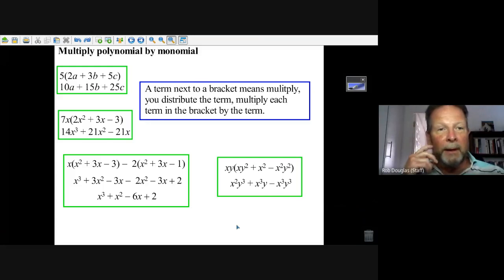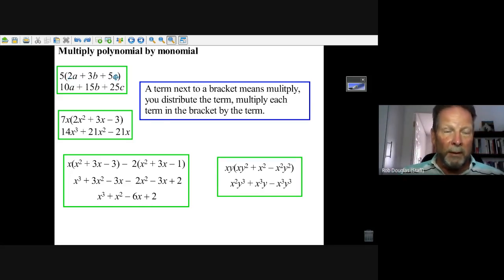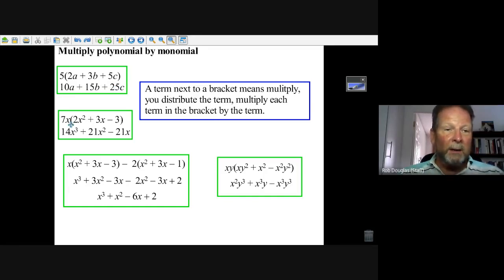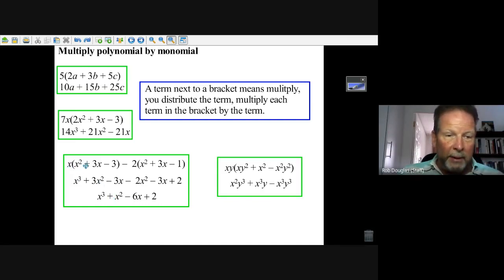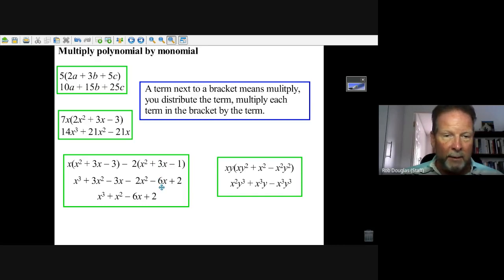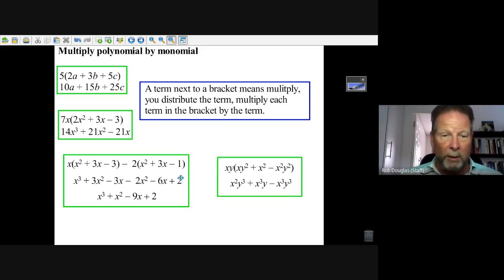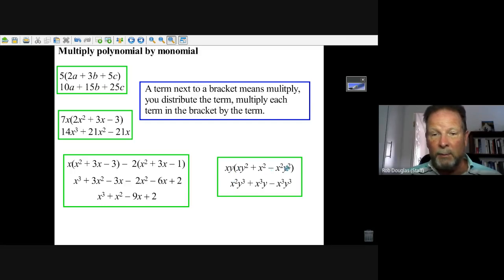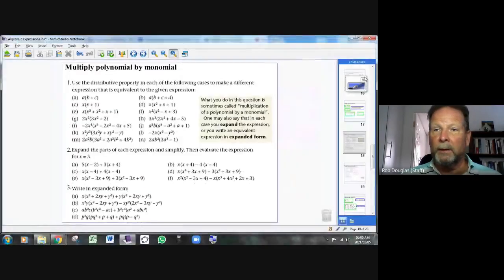Multiply polynomial by monomial